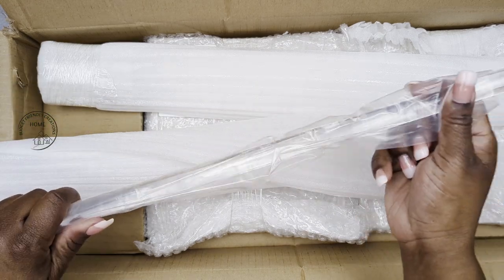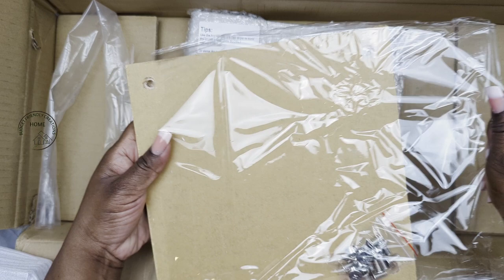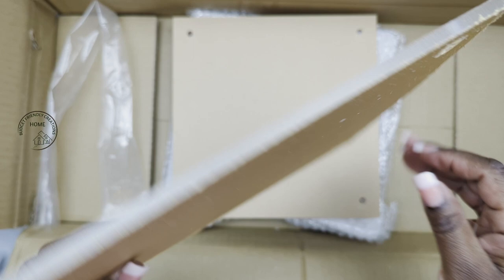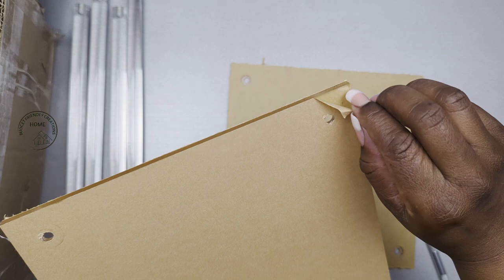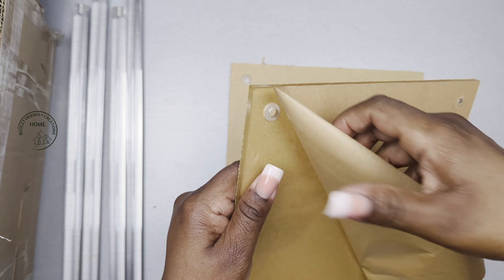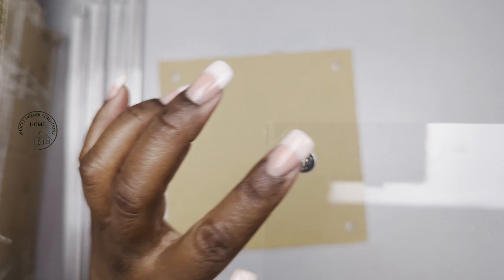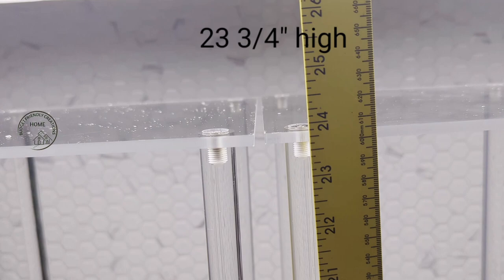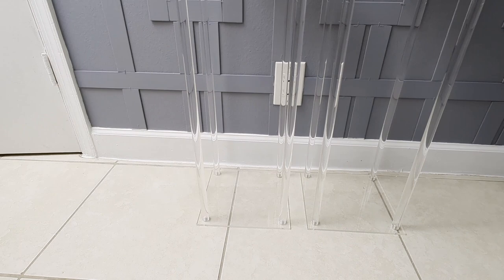24" Clear Acrylic Centerpiece Risers For Wedding And Events Unboxing Review